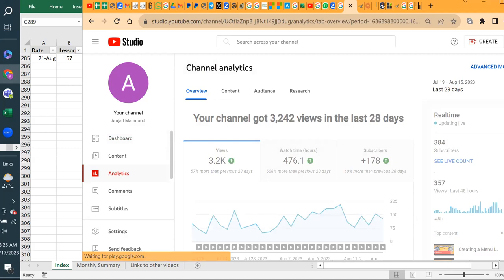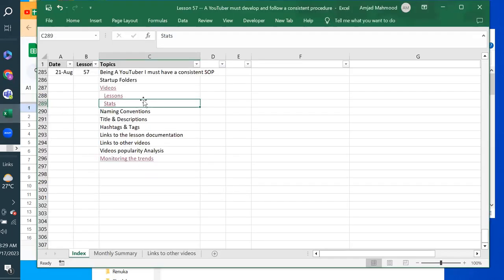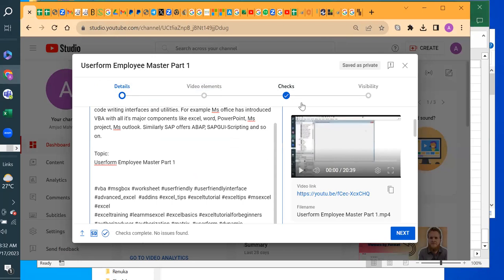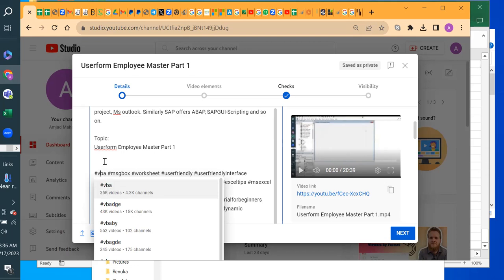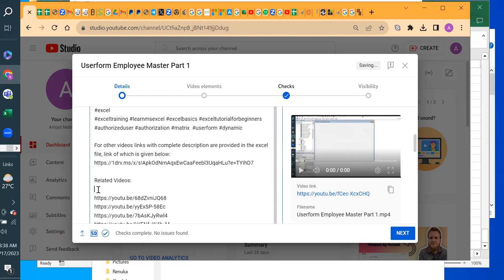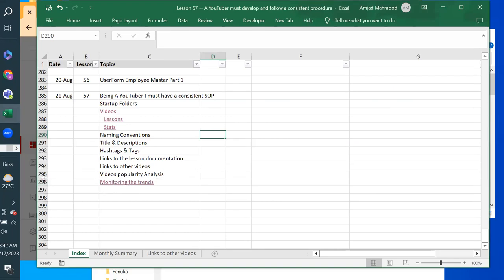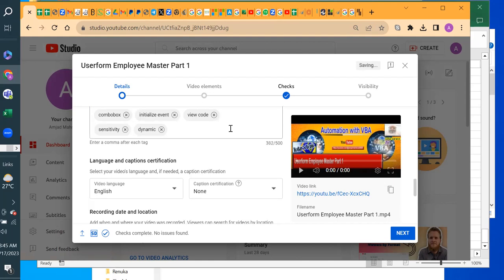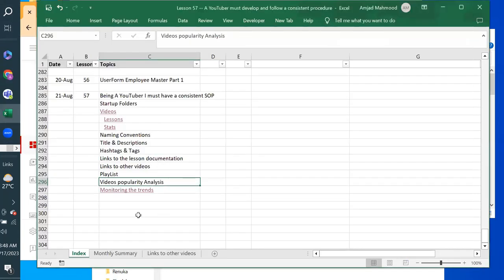YouTube Creators Must Follow A consistent SOP Part 1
Topics:
Being A YouTuber I must have a consistent SOP
Startup Folders for Videos, Lessons & YT Studio Stats
Naming Conventions
Title & Descriptions
Thumbnail
Hashtags & Tags
Links to the lesson documentation

Following Topics To be covered in the next video:
Videos popularity Analysis
Monitoring the trends